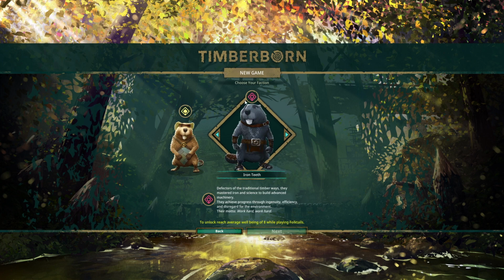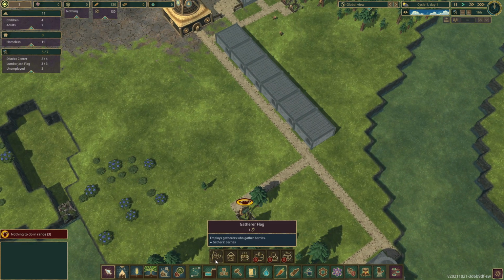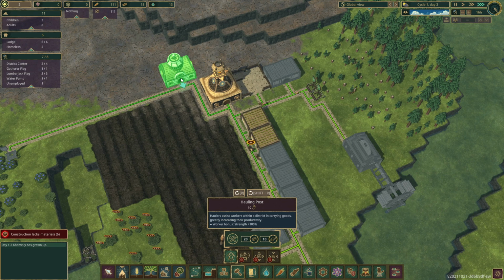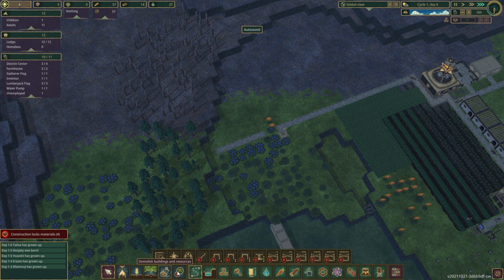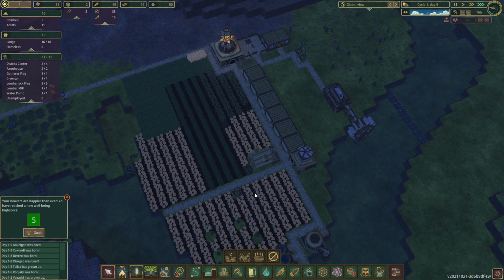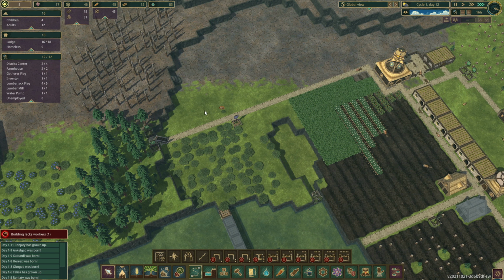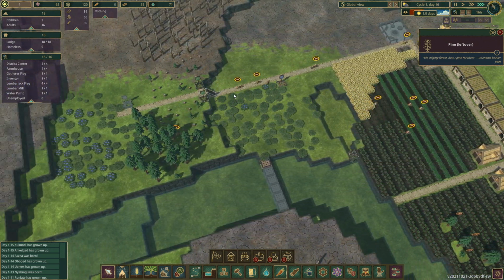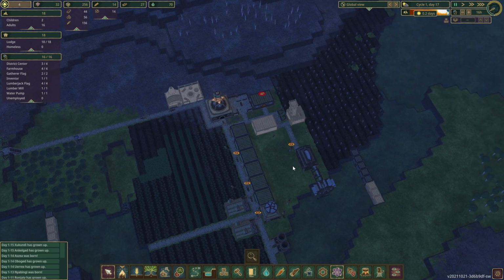Absolute Beaver-Age! | Timberborn | Episode One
...and more!
Ever since the project started, we have been improving the game and adding new features based on community feedback. We’re making the world’s first beaver city-builder so if you want to carve it with us, hop into Timberborn Early Access!